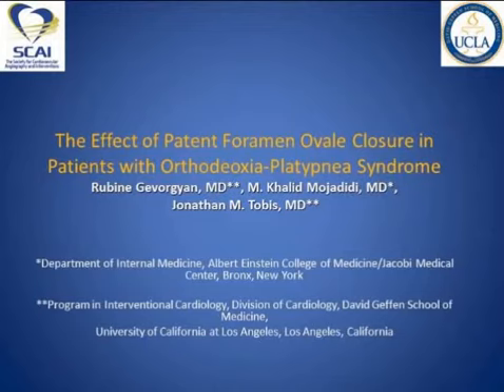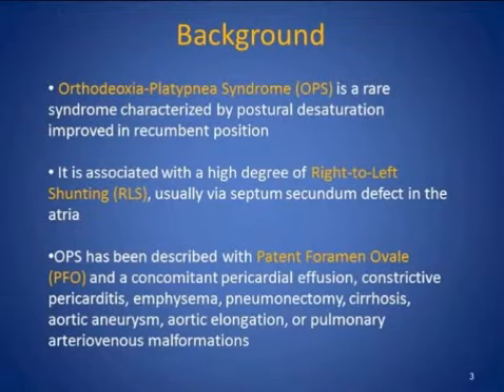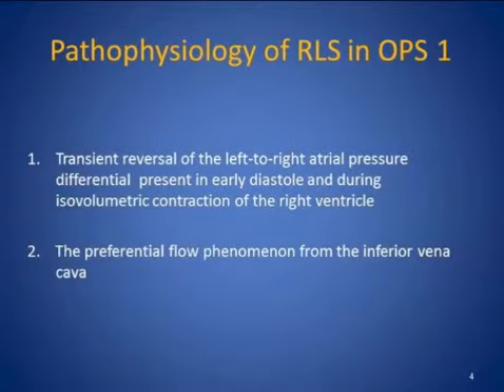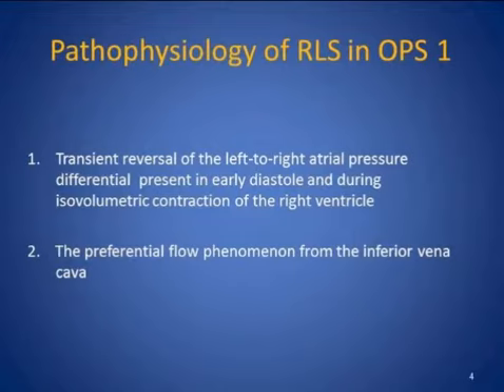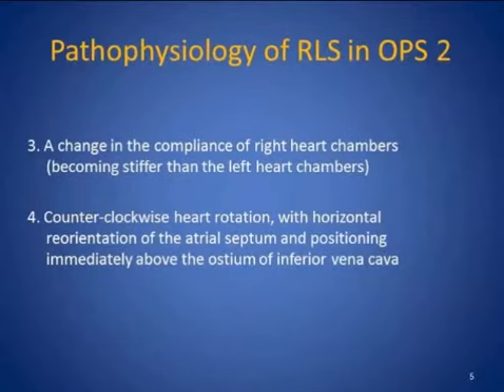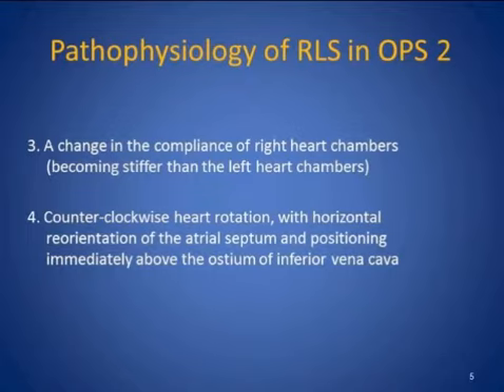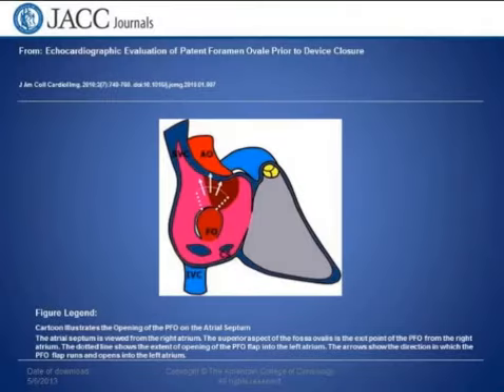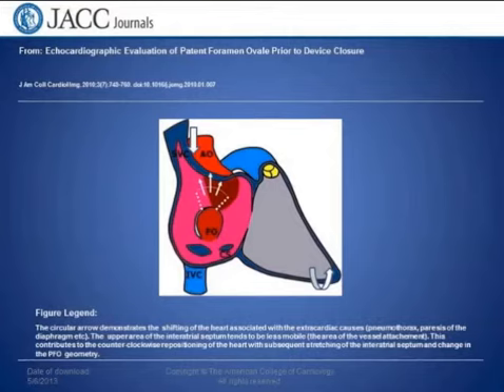The Effect of Patent Foramen Ovale Closure in Patients with Orthodeoxia-Platypnea Syndrome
M. Khalid Mojadidi, MD
Albert Einstein College of Medicine
Bronx, NY, USA

Presented at SCAI 2013